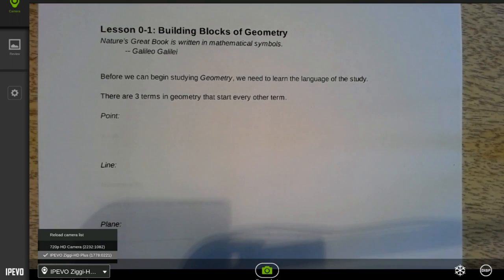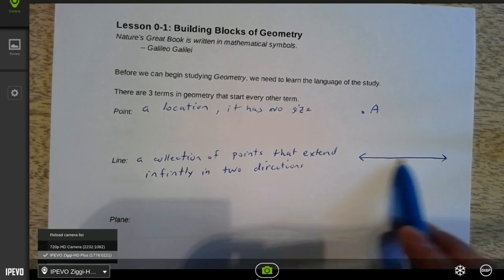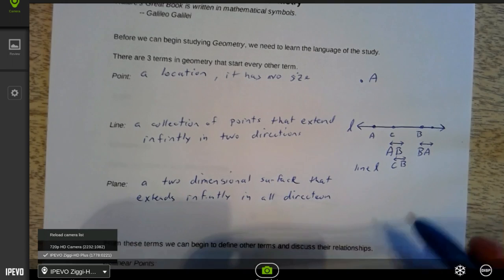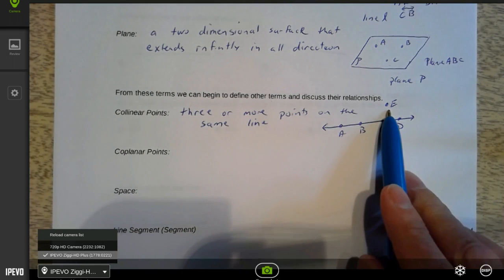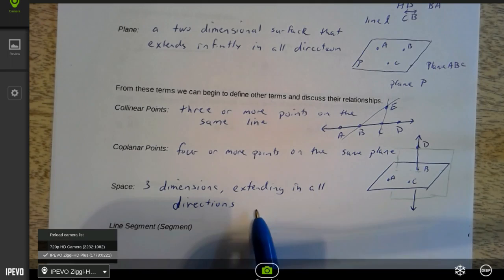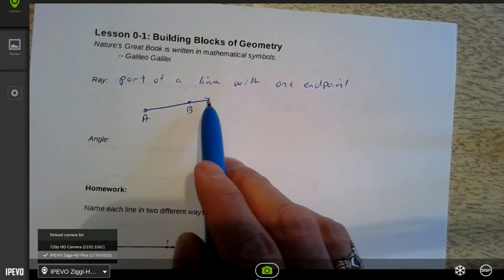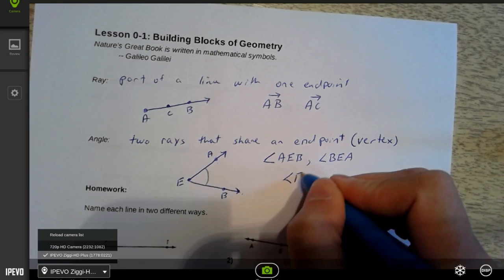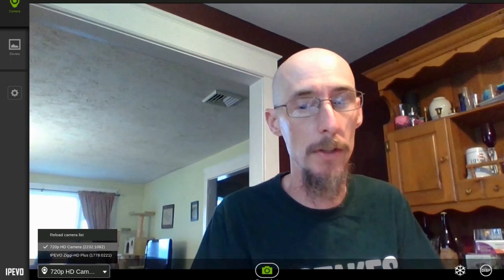Lesson 0-1: Building Blocks of Geometry